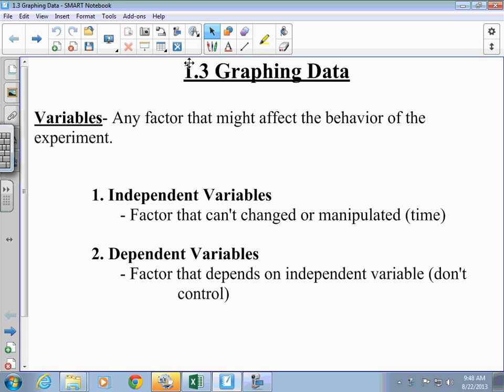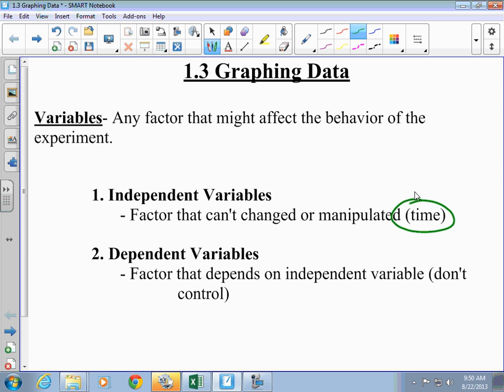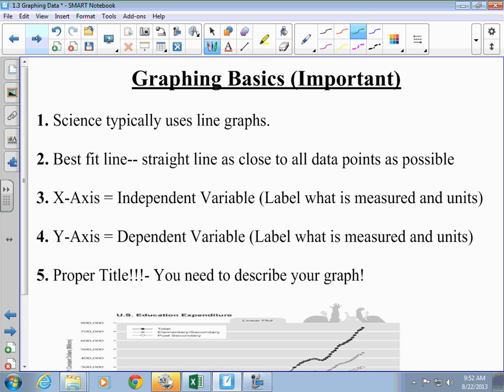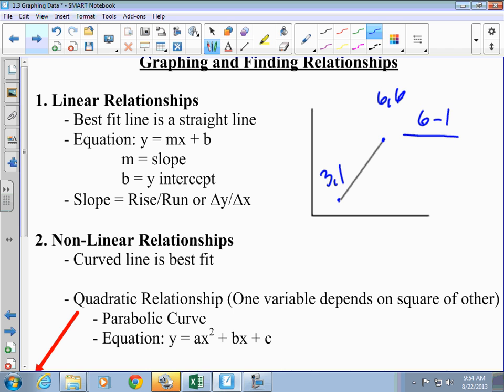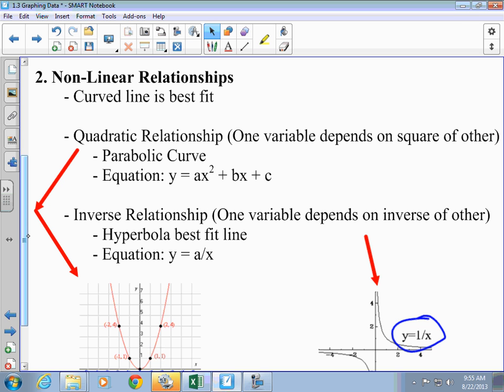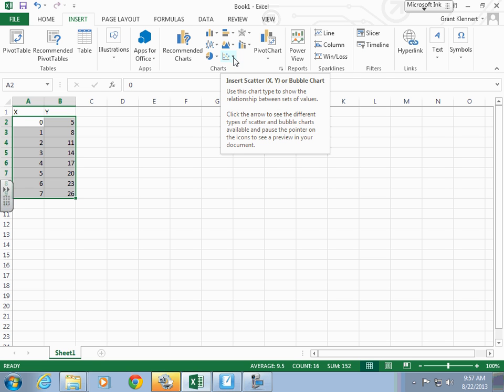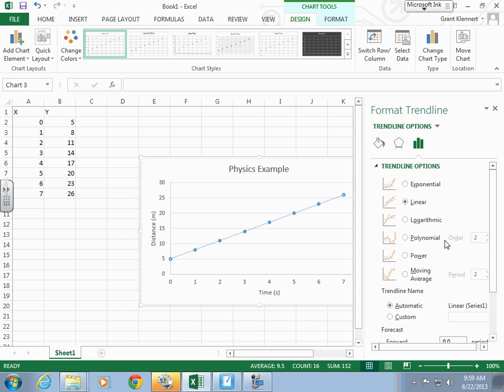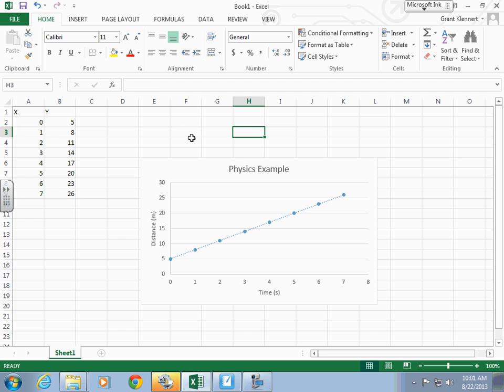Sec 1.3 Graphing Data